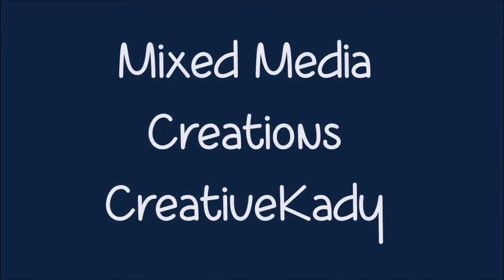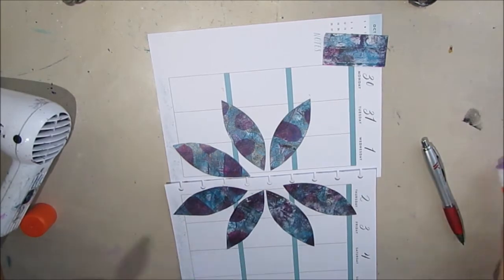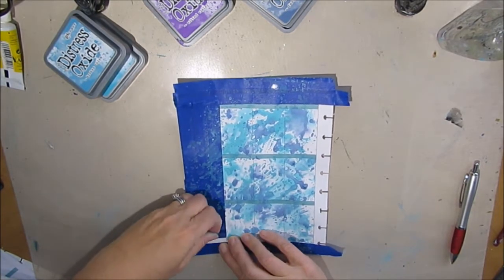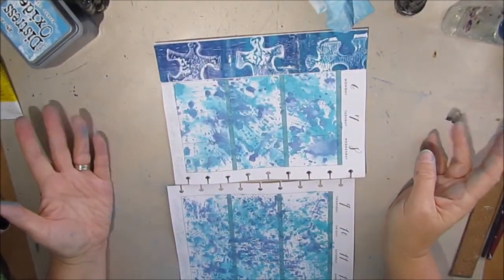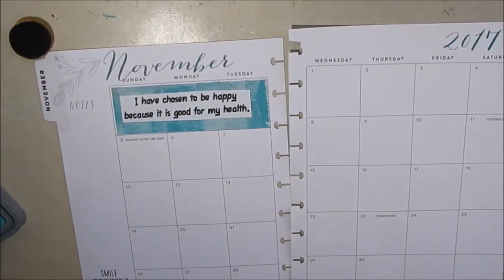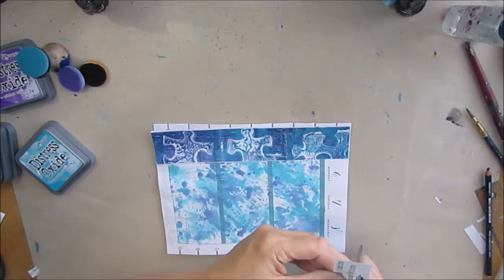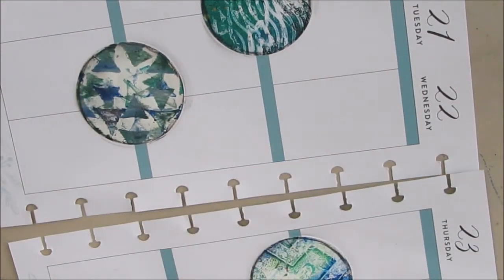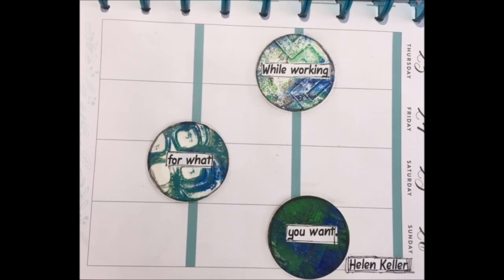Happy Planner Meets Mixed Media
Use Distress Oxides, gel prints, stencils and punches to create colorful, personalized planner spreads.

Distress Oxides
Peacock Feather TCW
Kite Peacock Feather
TCW Stencil – Peacock Pattern plus more
TCW Peacock Pattern 6X6
Avery Full Sheet Label

Check out other planner collaborator videos-